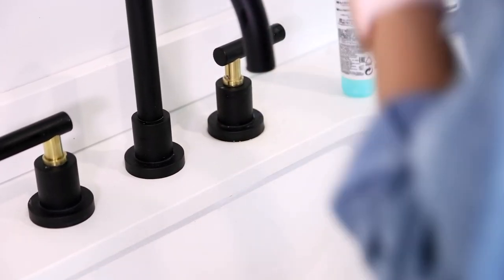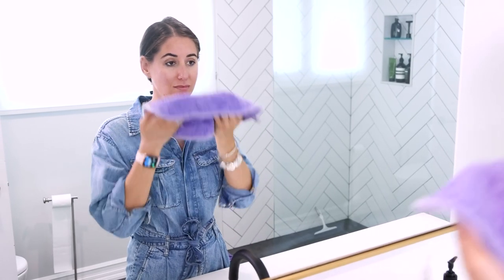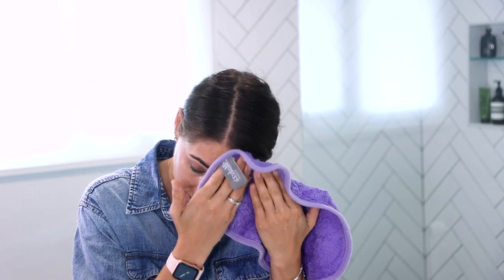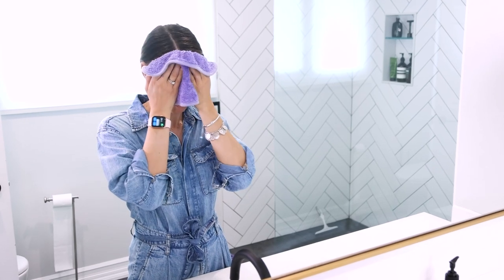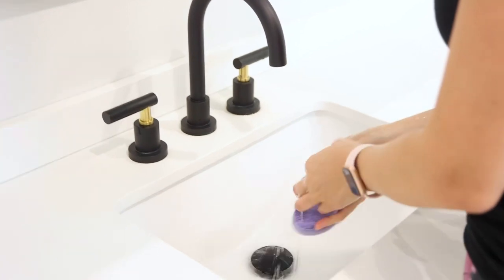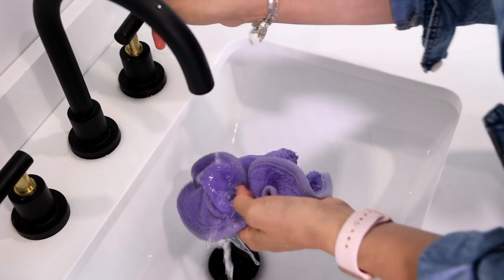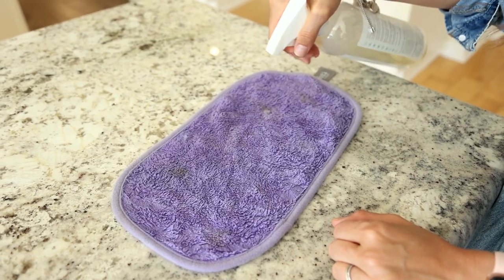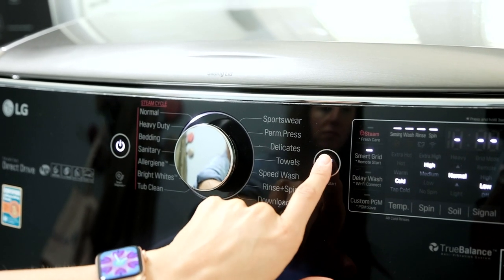The Maker's Luxury Face Cloth (Use & Care Guide)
In this video, founder Melissa Maker demonstrates how to use and care for our new luxury face cloth.

0:00 - Introduction
0:19 - Wash Your Face
0:53 - Use as a Makeup Remover
1:44 - Remove an at-home Face Treatment
2:15 - Wash & Care Instructions

We developed the Maker's Luxury Face Cloth to be an ultra-soft and gentle treat for your face, and a great way to keep your skin feeling fresh and clean each and every day.

Many face cloths are made from cotton or 100% polyester, both of which have their problems. Cotton is rough on the face and is prone to developing odors over time. While softer, a 100% polyester fabric is not particularly absorbent. With a unique blend of polyamide and polyester, the Maker's face cloth is ultra-soft on the face, super-absorbent, and does not hold on to odors.

- Perfect for everyday cleansing, as a makeup remover, or for home skin treatments.
- Great for all skin types, including those with sensitive skin.
- Double-sided: use the shorter weave to remove and cleanse, and the longer weave to rinse and dry.
- Quick-drying & Odor-free!
- 14" x 8'' at an ultra-plush 350 GSM.
- Machine washable (replaces disposable cotton rounds and wipes)
- Comes in a 5-Pack, color: Amethyst.